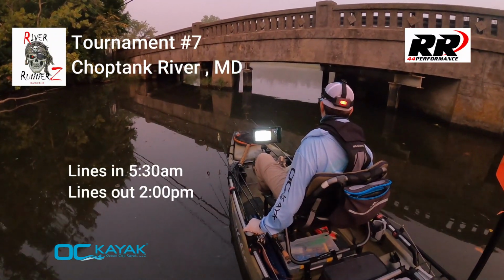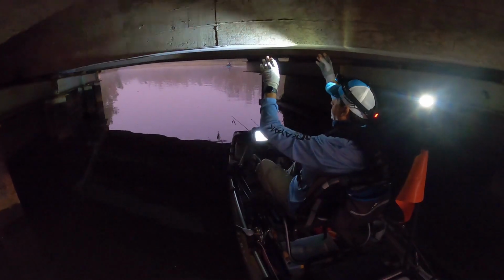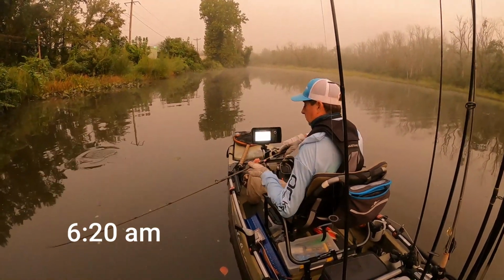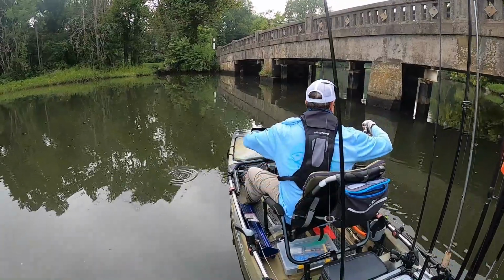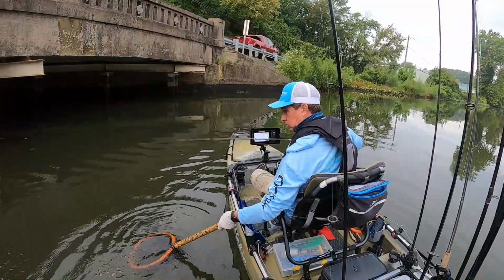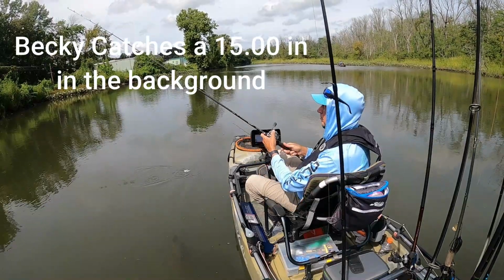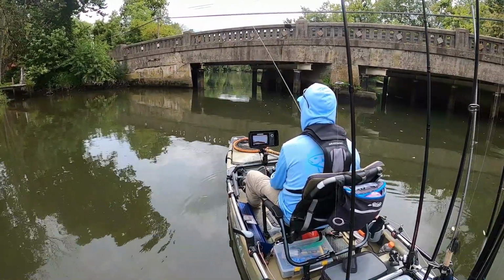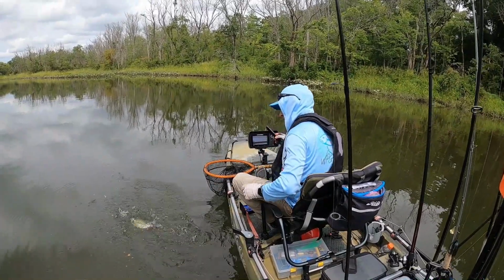RRZ Kayak Bass Fishing Tournament on the Choptank River in Maryland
RRZ Kayak Bass Fishing Tournament #7 of the year on the Choptank River in Maryland. In this video you will see sometimes it's best to never leave fish to find fish as One Bridge produces good results on a very tough day of fishing on the Choptank River.